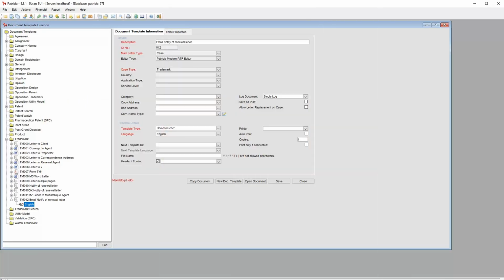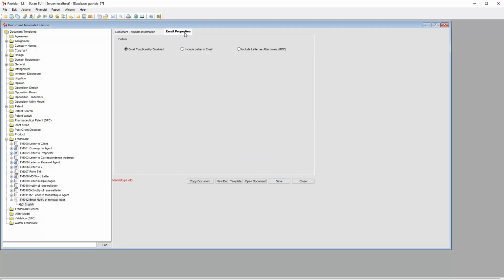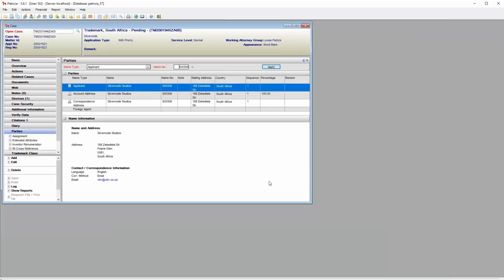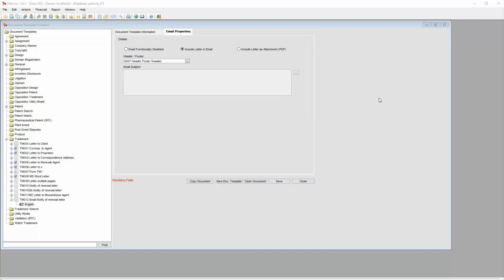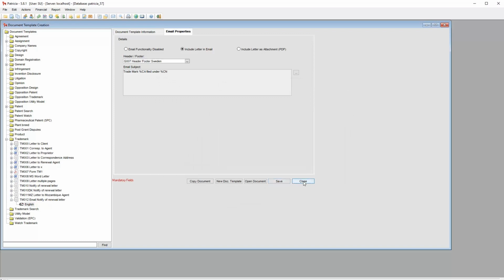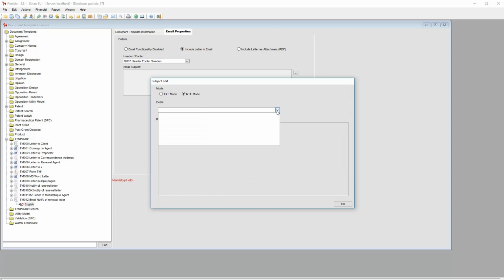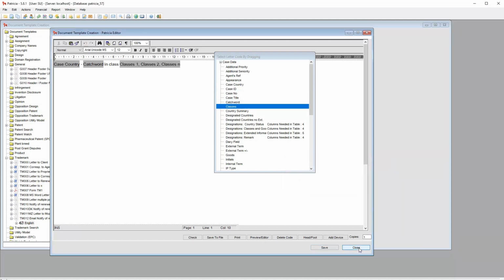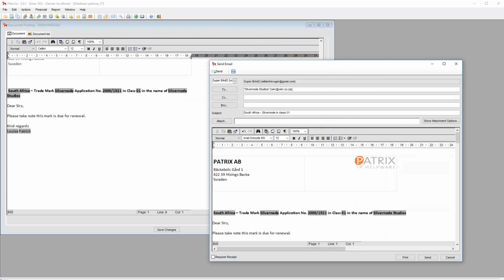13-3 Emailing Setup - Include Letter in Email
In this video, we will look at setting up emails as 'Include Letter in Email'

•  Email Properties overview
•  Include Letter in Email
•  Adding a Header / Footer to your email
•  Subject setup
•  TXT versus RTF mode
•  Creating a subject rtf template